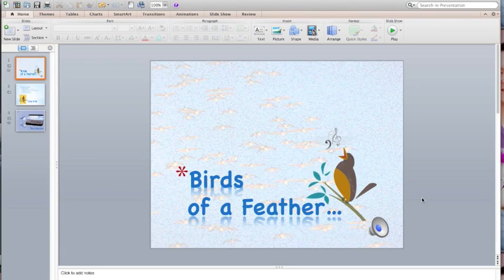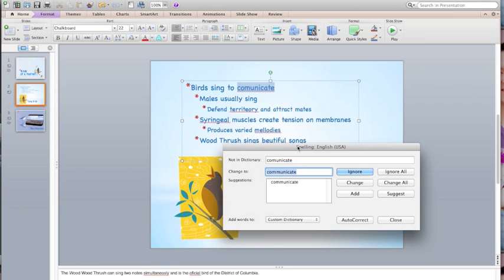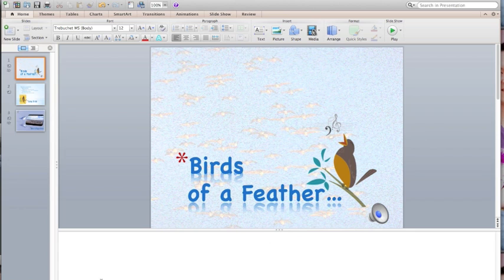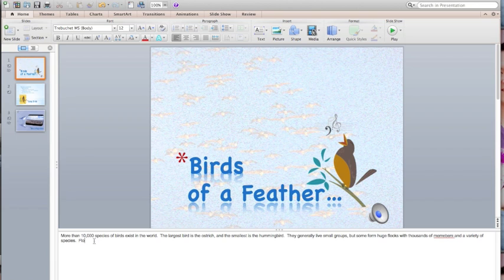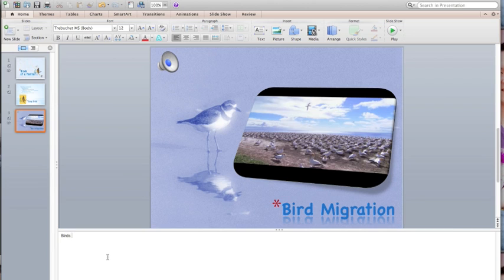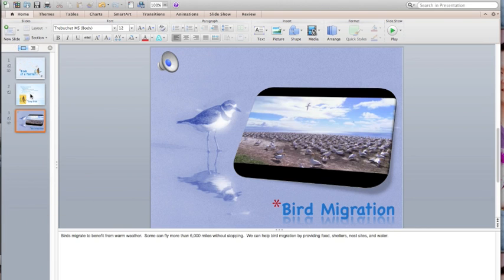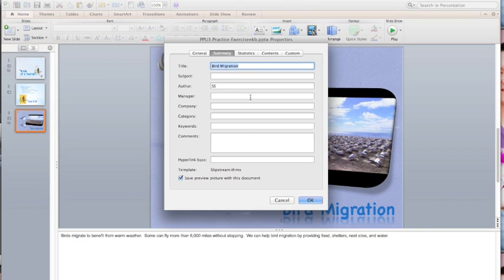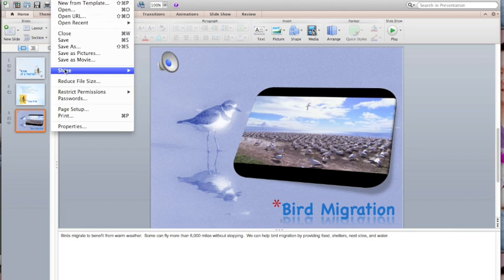PowerPoint Unit 3: Notes, Slide Number, Footer, & Printing (5 of 5)